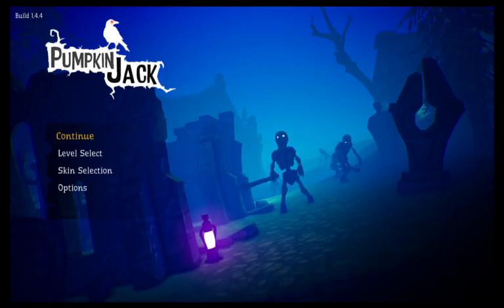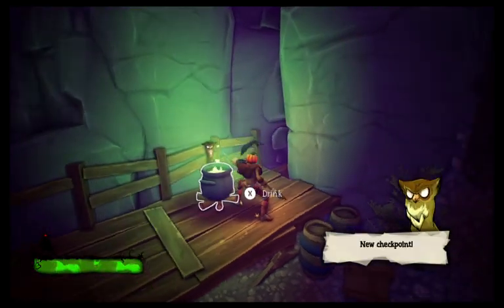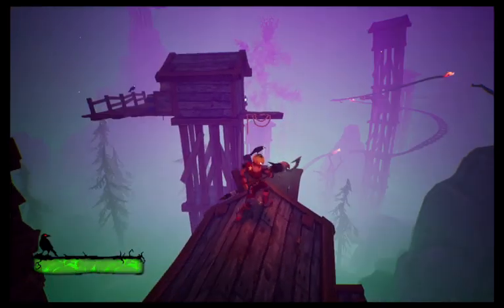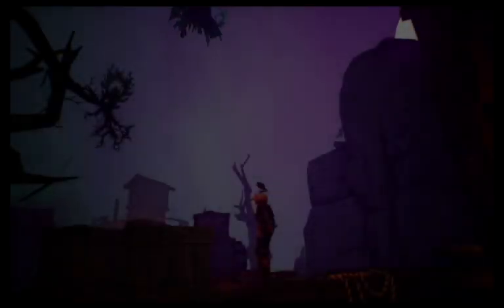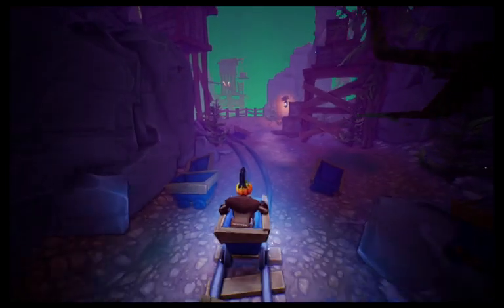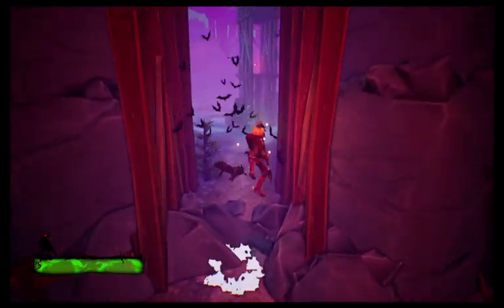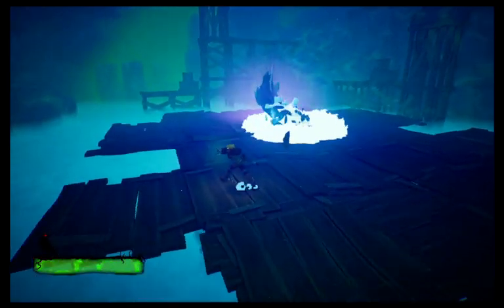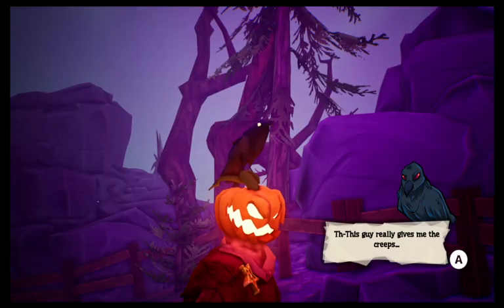Roidman Plays Pumpkin Jack Chapter 2 The Haunted Mine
in this chapter we go into the min es to find an amulet while riding mine carts and not listening to a spirit advice